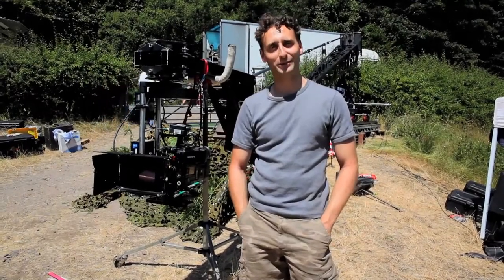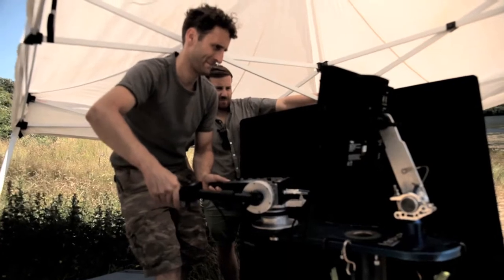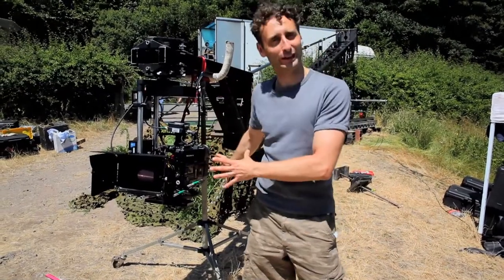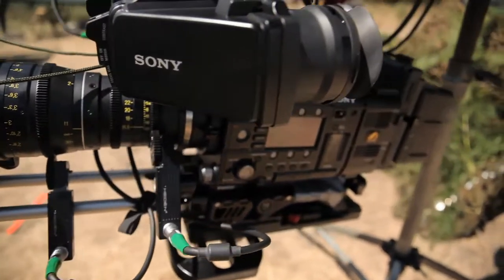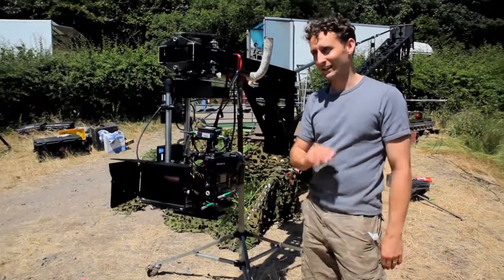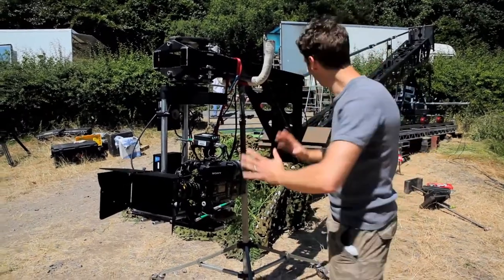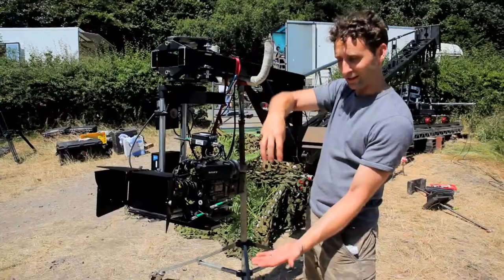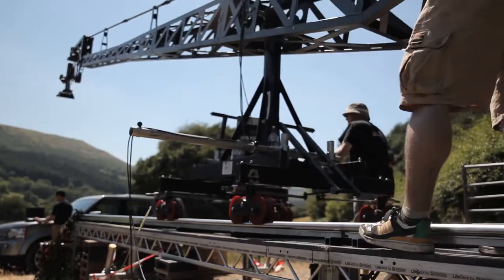Single shot from earth to space: behind the scenes with Hurricane Media: Camera crane and Sony F5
What goes into a video production when the client wants a single, uninterrupted sequence that takes the viewer from a shot of a man on the ground to a shot of the earth from space...